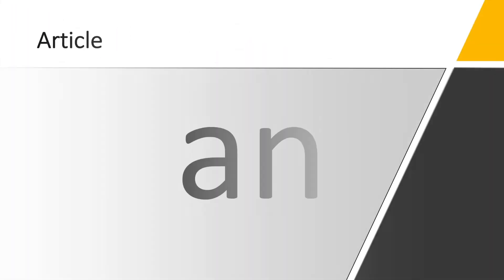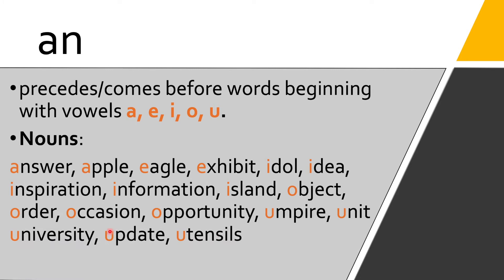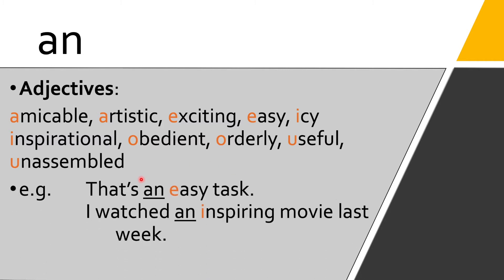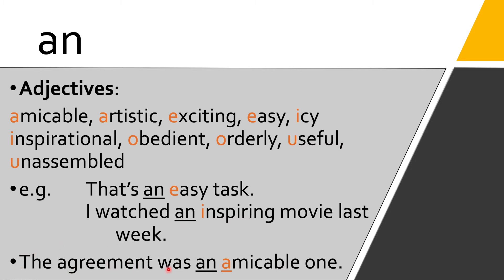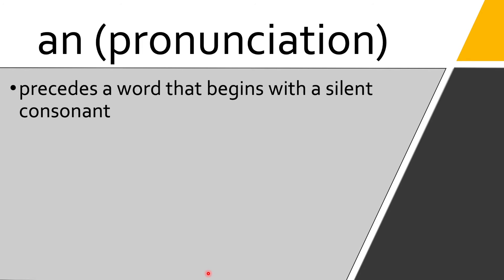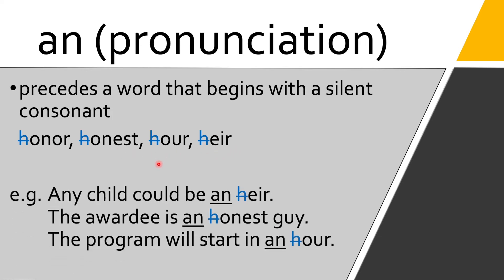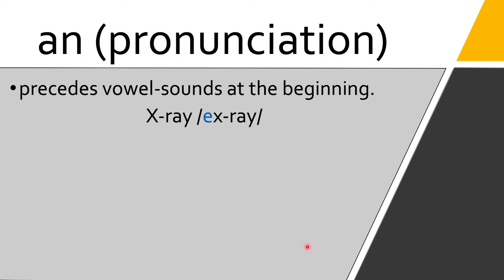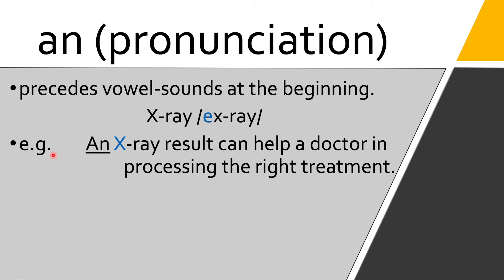Reviewing articles a, an, & the - Part 2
This video contains a thorough explanation on the usage of articles a, an, & the.

See also additional information like the use of article “the” in countries with plural names such as “the Philippines” plus “a” in quantifiers.